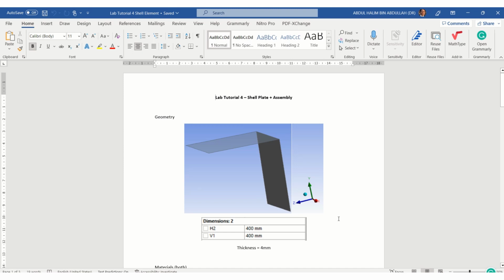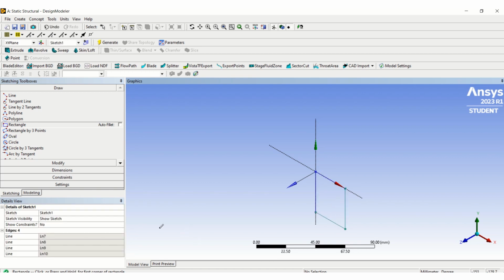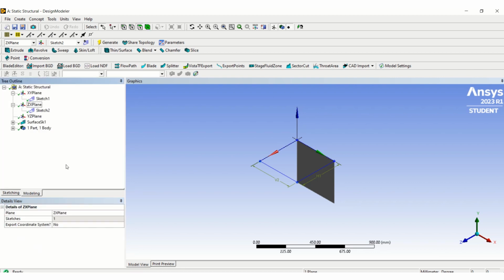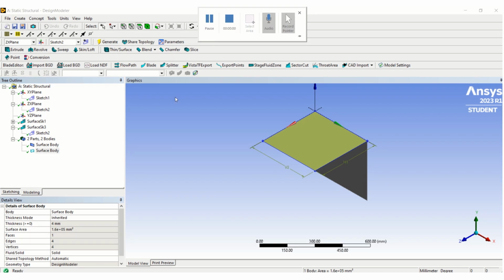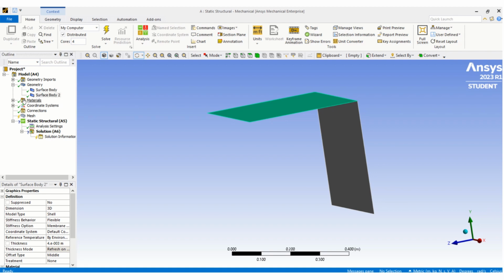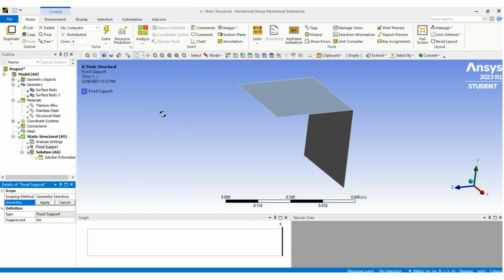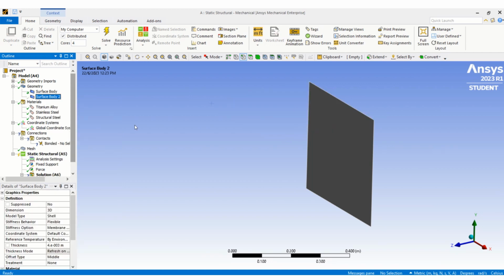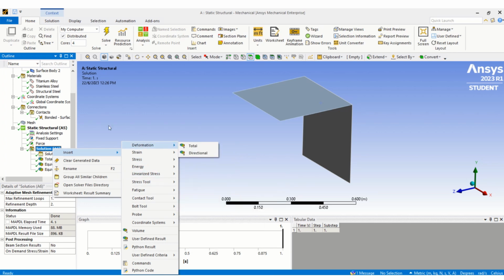Tutorial 4 (new): shell element (by Dr Halim)